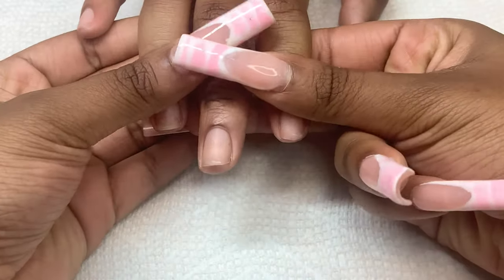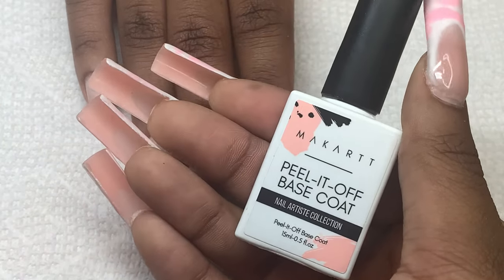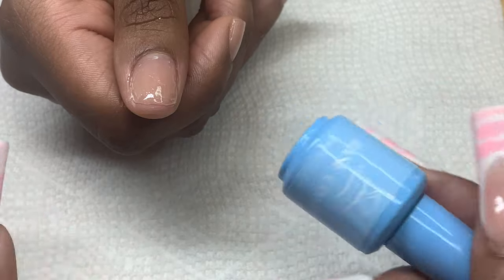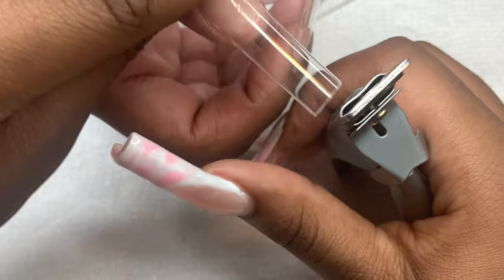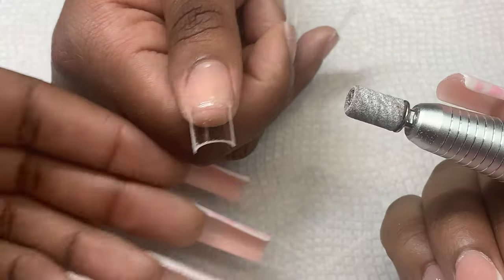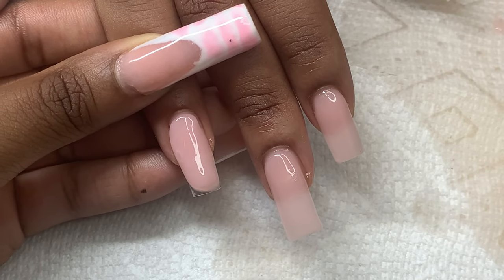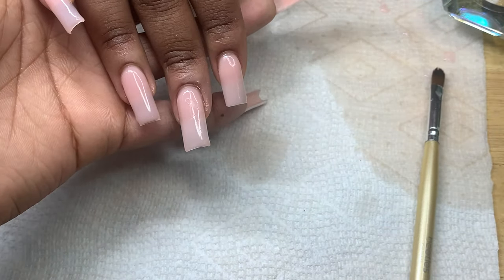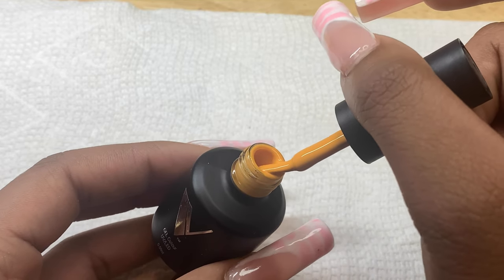Orange French tip Polygel Nails🧡 Summer nails | short nails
Hello everyone! This video is suitable for beginners or anyone that enjoys polygel nails

Products used:

Nude Polygel

Nail Tips

Peel off base coat

Beetles top & base coat

Nail art brushes

Nail drill

Sanding bits

UV Lamp